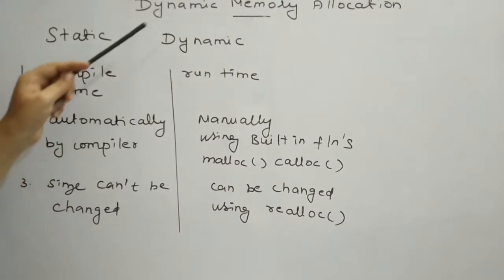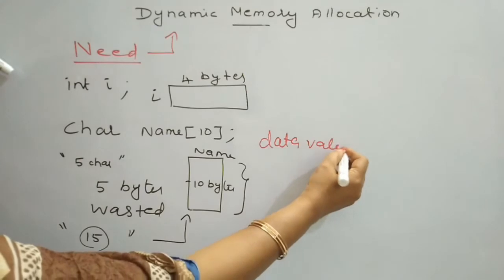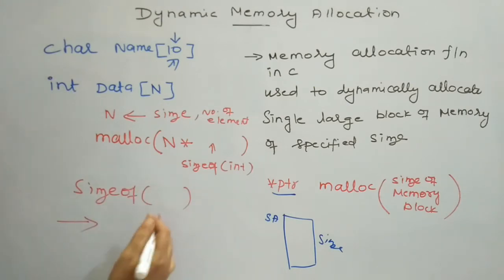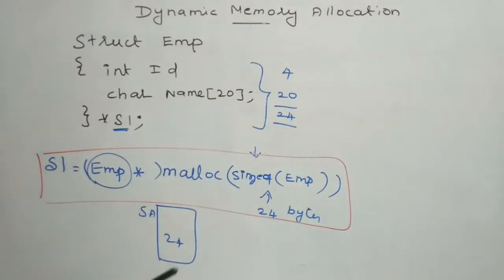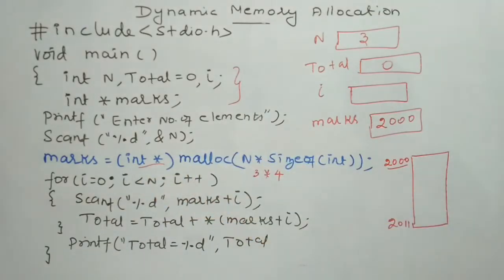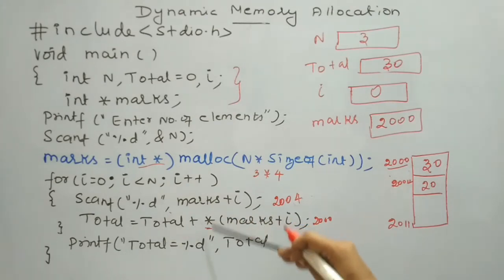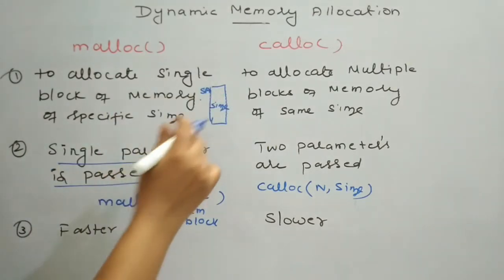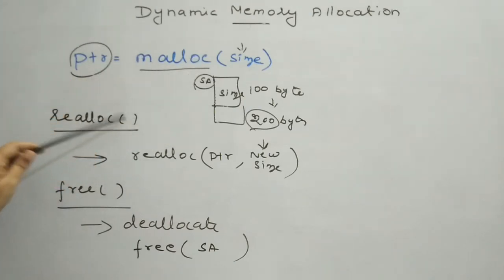Dynamic Memory Allocation in C programming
Topic : Dynamic Memory Allocation in C programming | C Programming | CS 8251 | Unit - 4 | by Mrs.G.Sulthana Begam., Assistant Professor.,